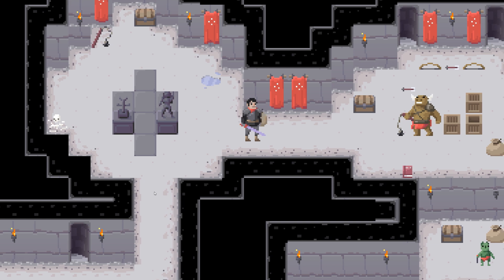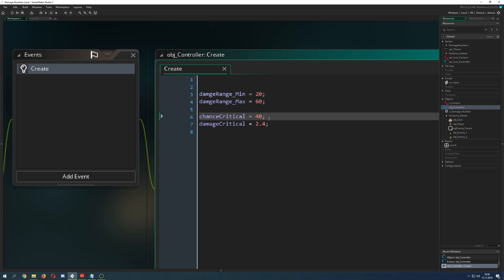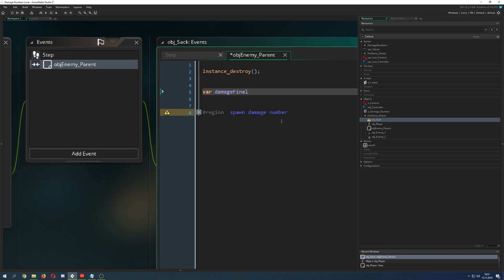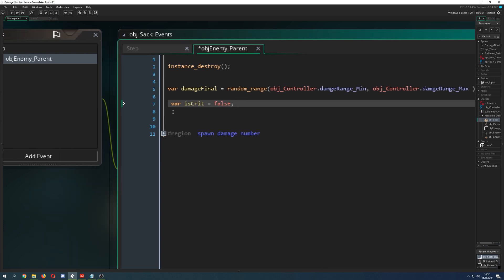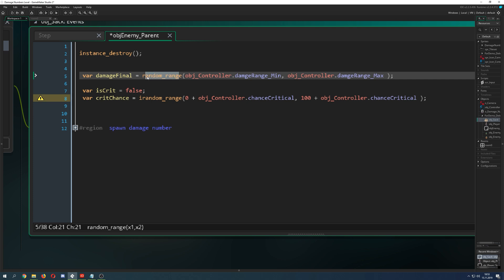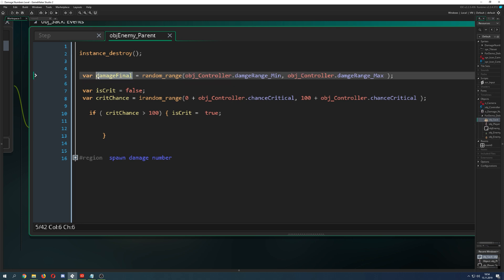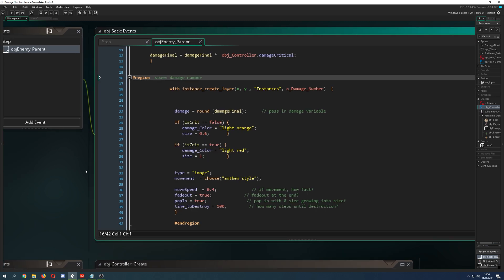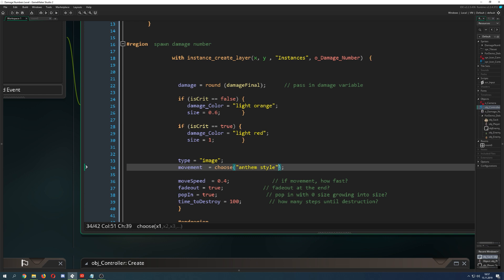🔴Game Maker Studio 2 | Advanced - Critical damage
This video tutorial will show you how to setup a very simple system to make random damages with a chance for critical damage in gamemaker studio.

The first part is how to setup this very easy damage number system and the second is a visual represention with my own asset to show.